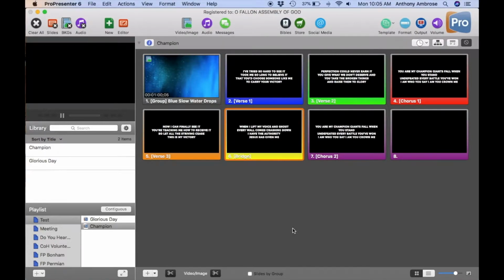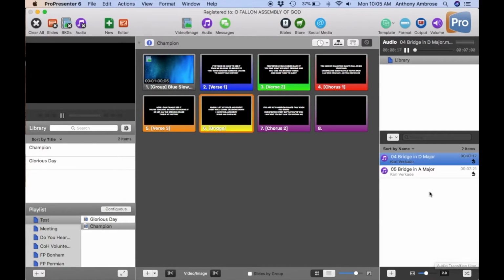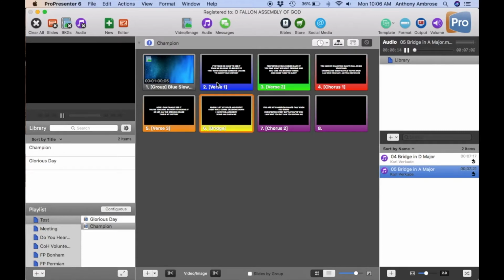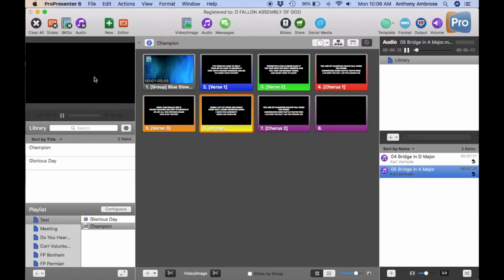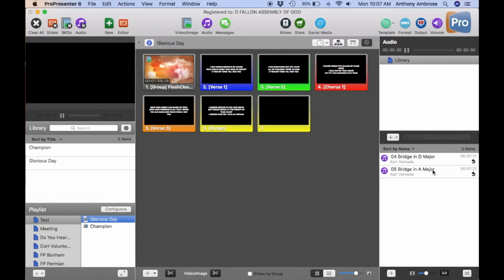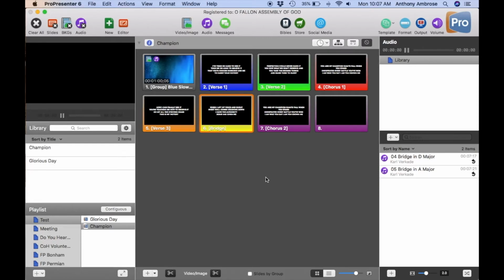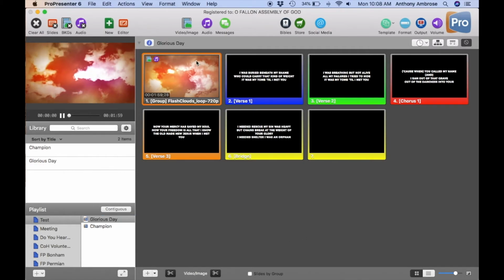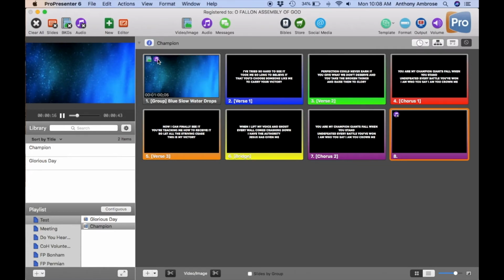Running Pads Through ProPresenter 6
How to run pads for your praise and worship set through ProPresenter 6.